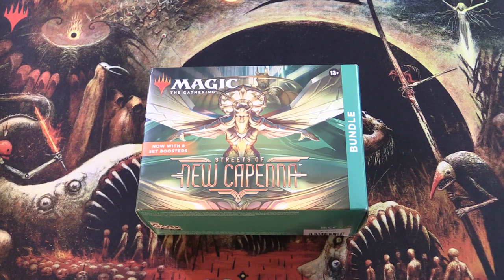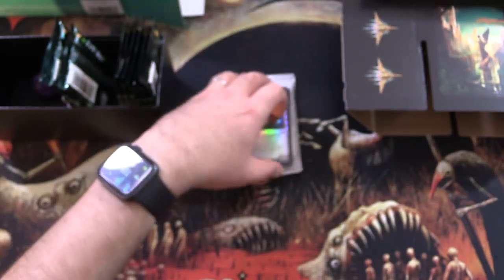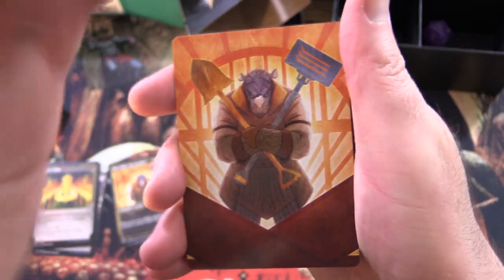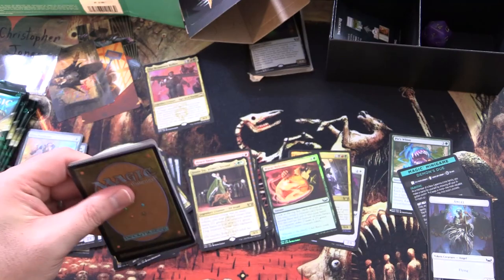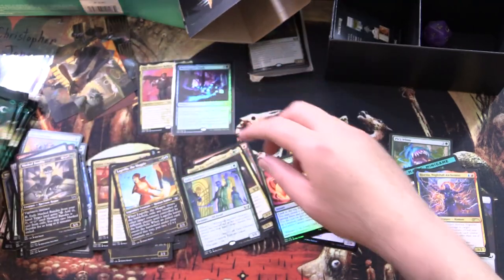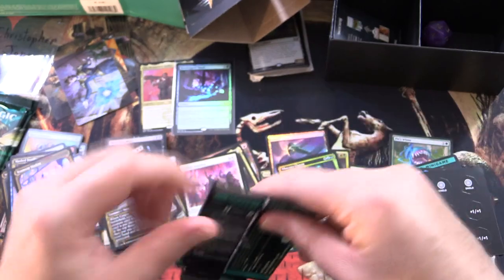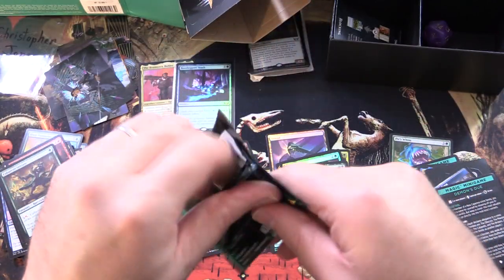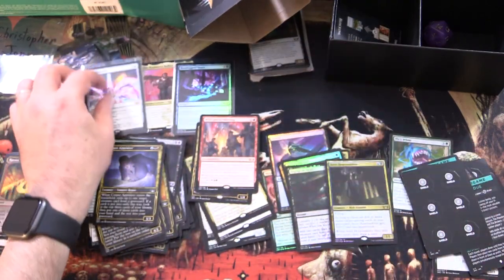Streets of New Capenna Bundle Unboxing - MYTHICS!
Unpacking a Magic the Gathering Streets of New Capenna Bundle / Fatpack for a patron. What tasty goodness will we find within? Let's find out!